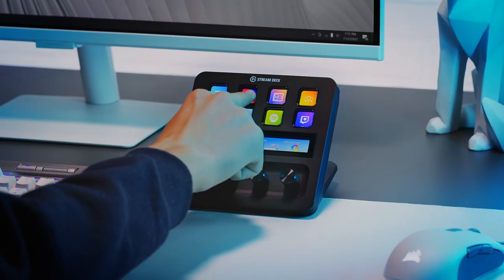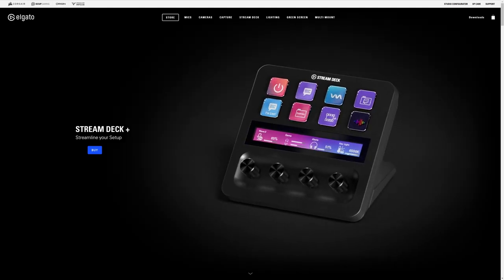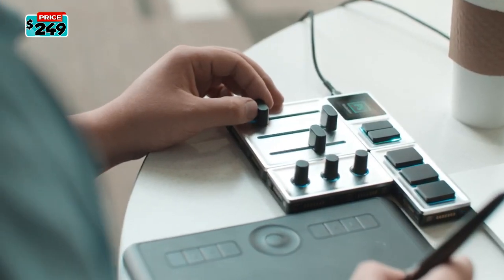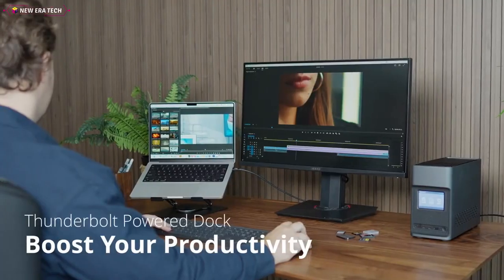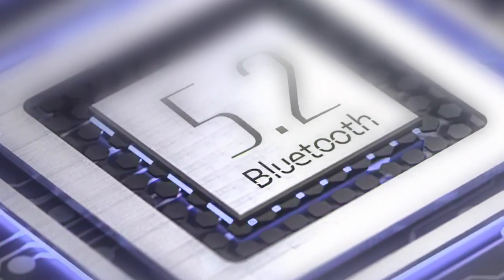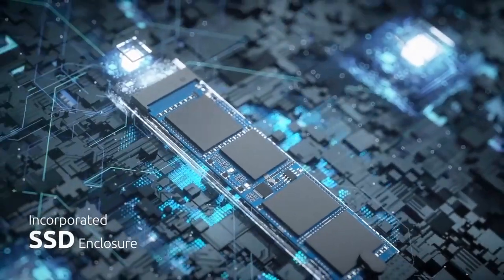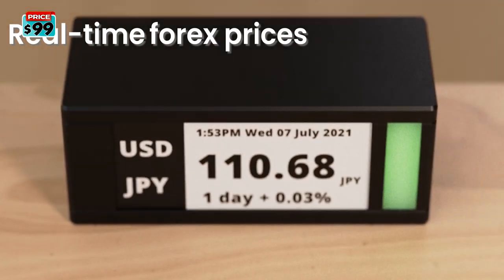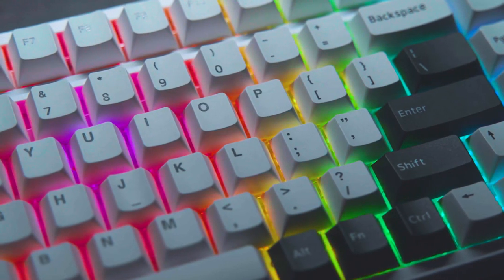10 Premium PC Accessories You've Never Heard Of!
We have explored a huge collection of computer accessories to pick the ones that are ideal for both students and professionals. All these computer accessories are compatible with laptop computers, personal computers, and Mac.

00:00 Intro
00:16 | STREAM DECK +
01:33 | FICIHP K2
02:48 | MONOGRAM
03:50 | HYPERRAID  →
04:47 | ACEPEN TOUCHPAD
05:40 | AIR ZERO MOUSE
06:46 | XFANIC
07:53 | DOCKCASE EXPLORER EDITION
08:48 | TICKR METER →
09:38 | QEEKE CR840